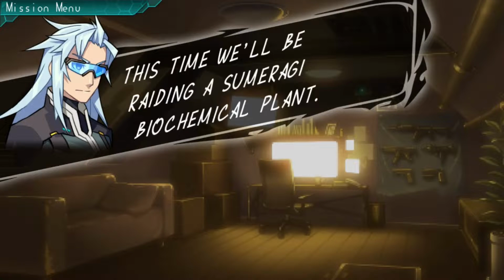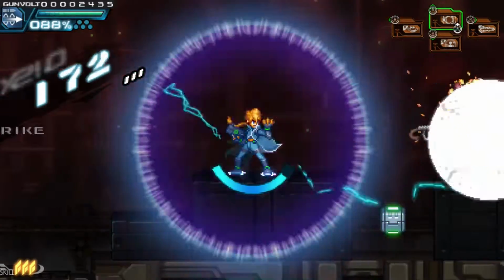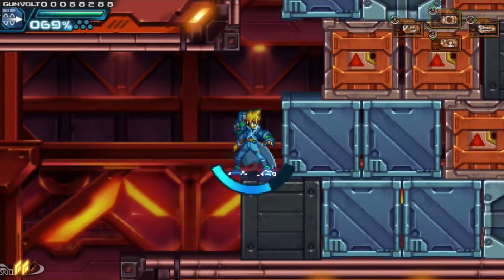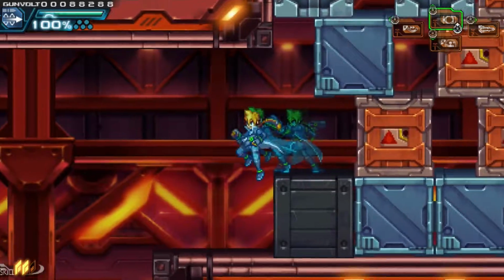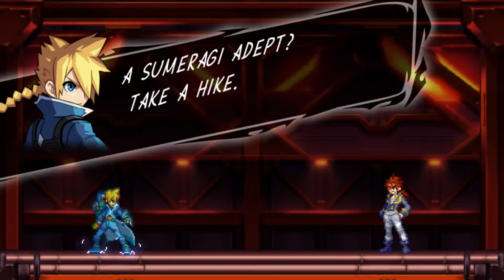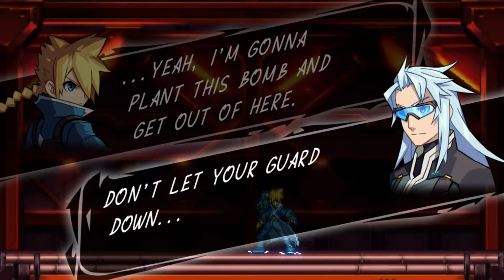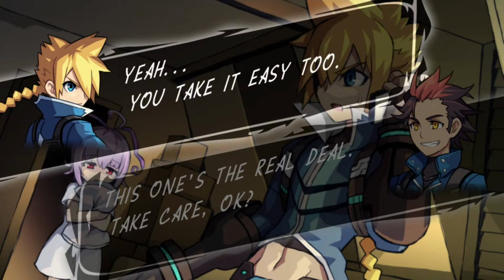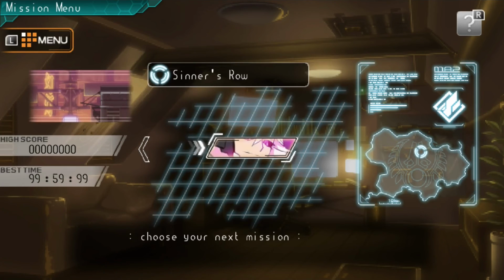Azure Striker Gunvolt - Episode 4: To Catch a Predator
In this episode, Gunvolt needs to follow the damn train in order to enter a Sumeragi biochemical plant and plant a bomb to destroy it, even though there are already plenty of explosions and destruction on the way. Upon reaching the heart of the plant, we come face to face with someone who should be on the police's watchlist.